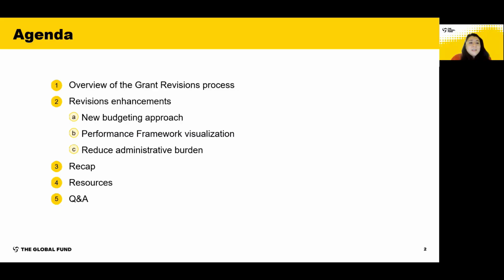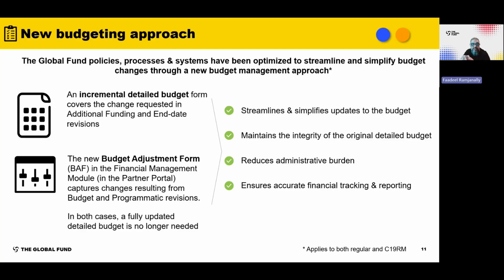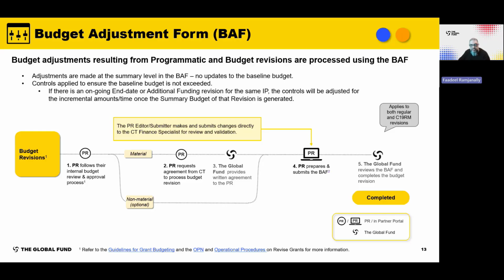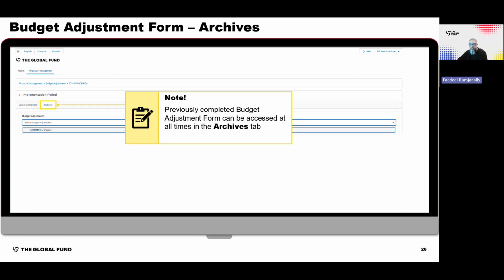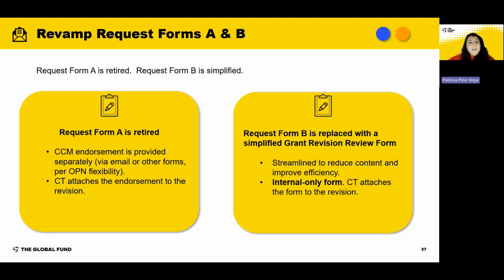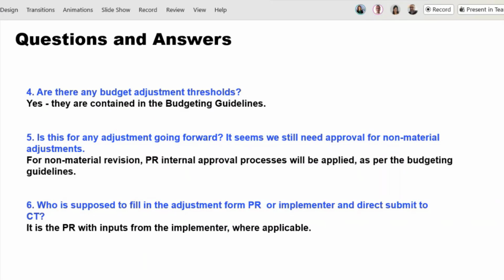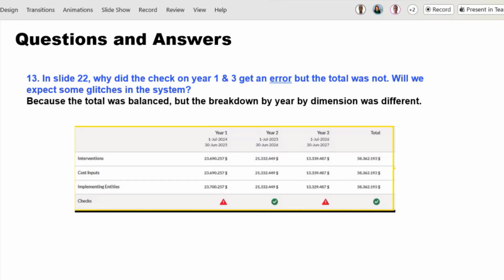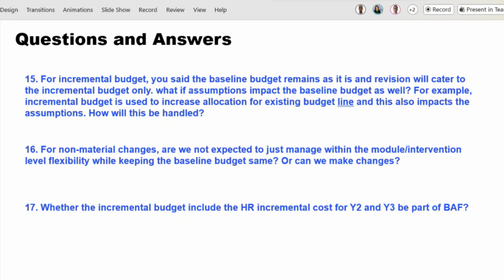Updates to Revisions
Information session recorded on 10 December 2025.